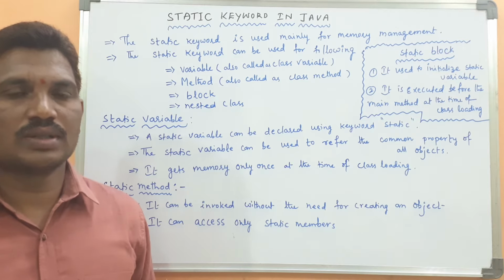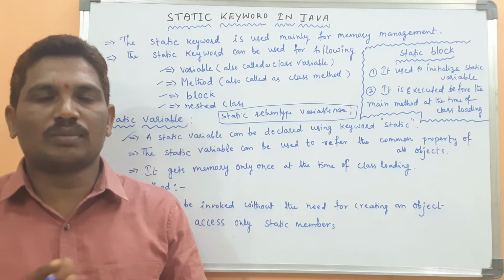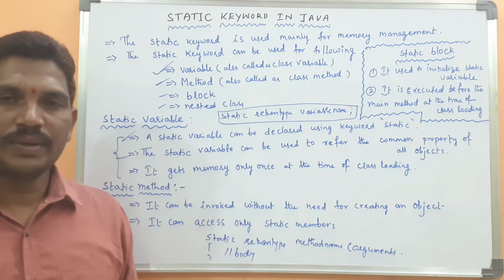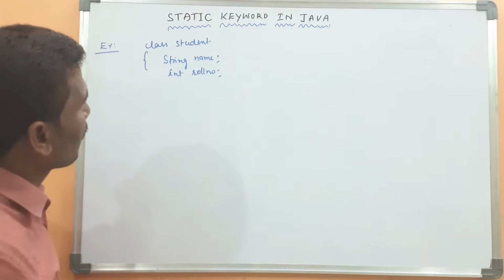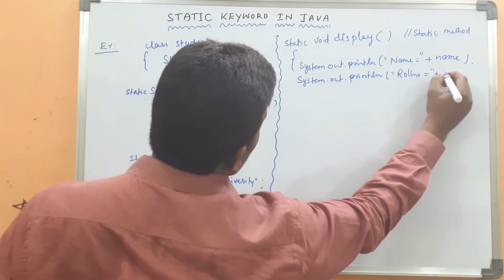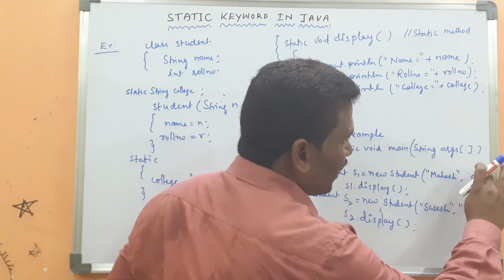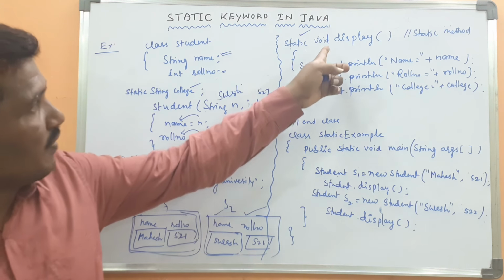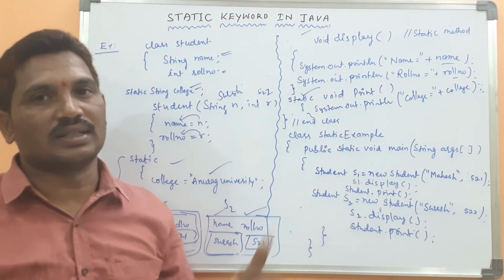Static Keyword in Java #09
End of the lecture you should be able to understand the following concepts
1. static varaible
2. static method
3. static block